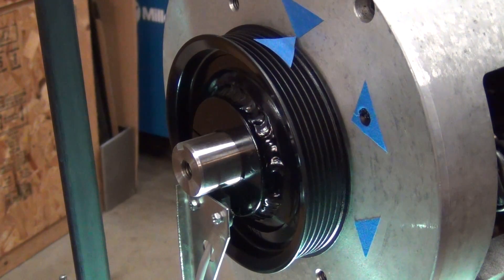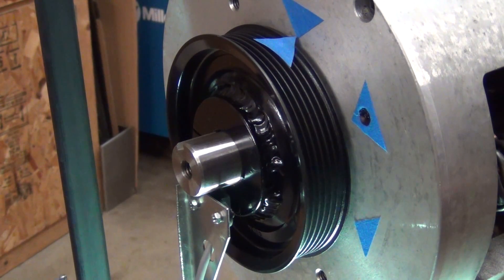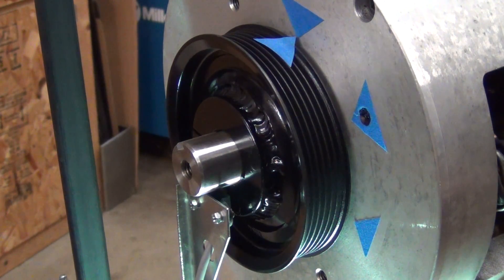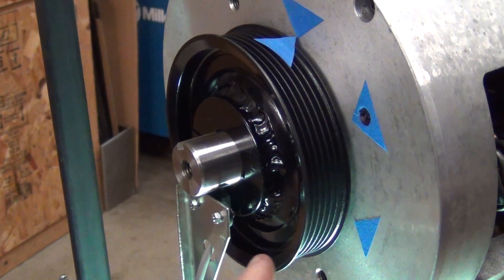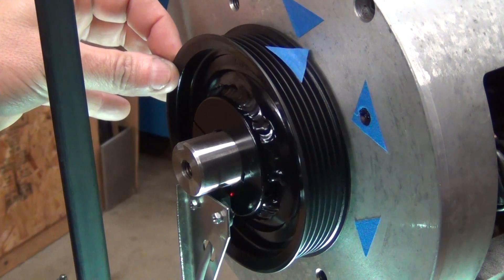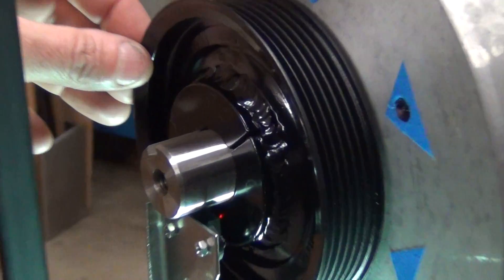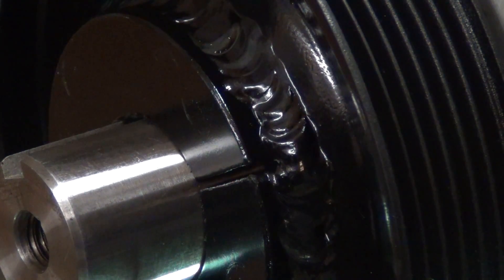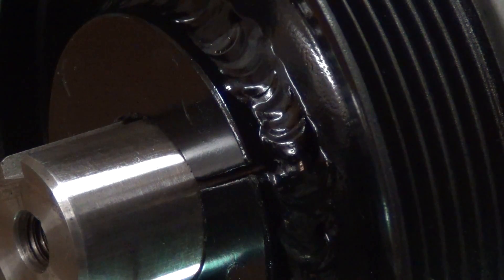Customizing Electric Motor Speed Sensor? be aware...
Safety tip to consider when using a non-standard or customized speed sensor system. With limited space near the end of the motor shaft, Kirk describes an important function of how the customized magnet wheel should work. If in doubt, check with your controller manufacturer.